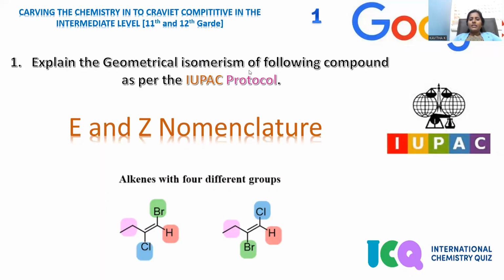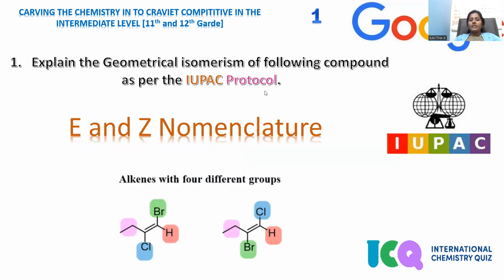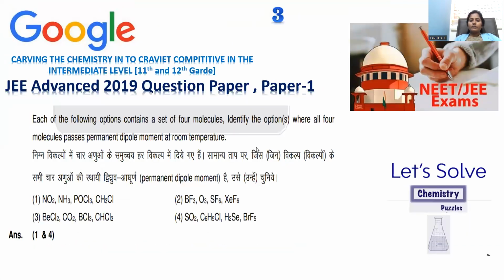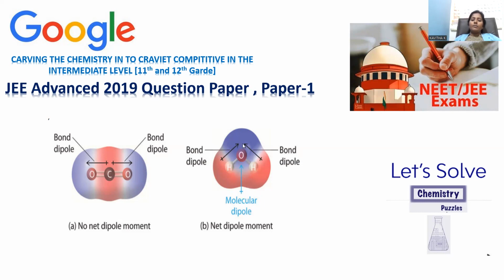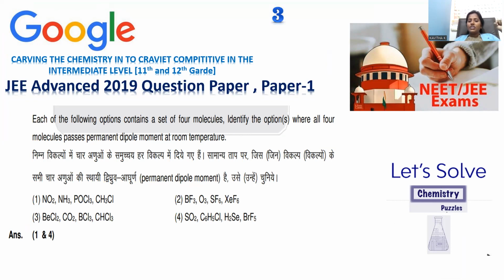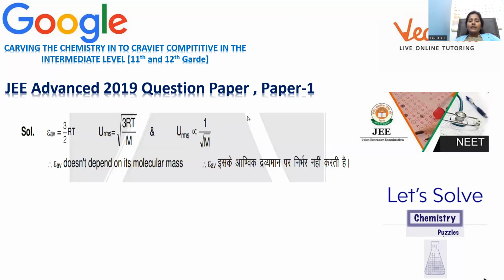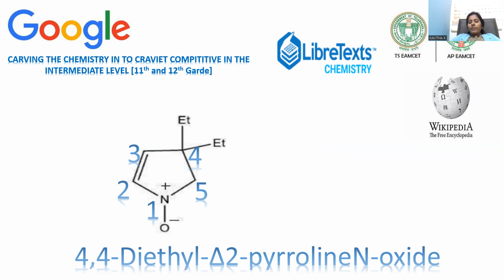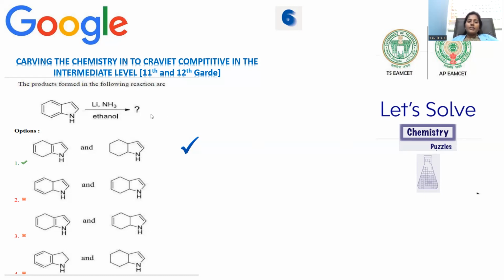INTERMEDIATE CHEMISTRY FOR QUICK AND QUALITY LEARNING